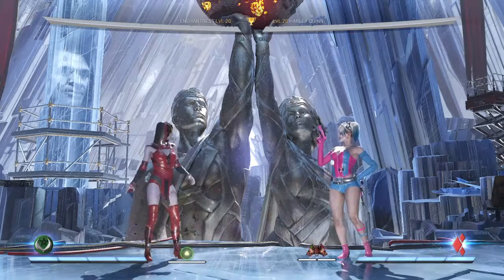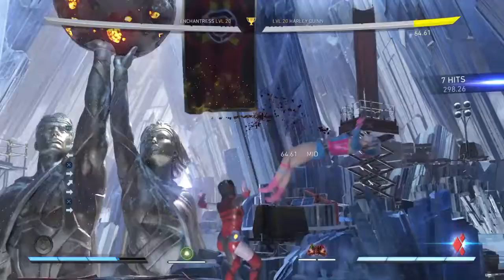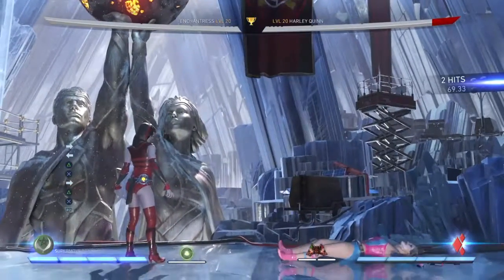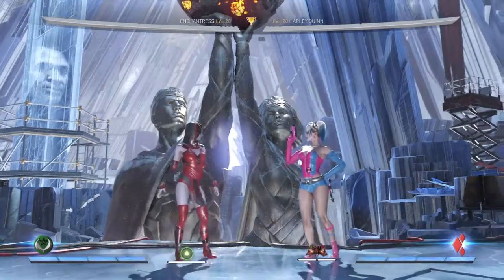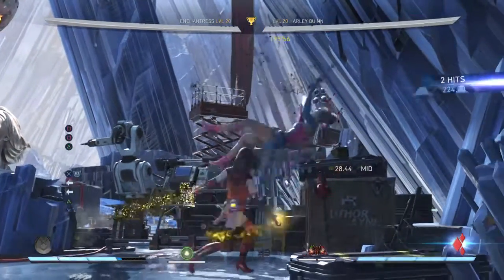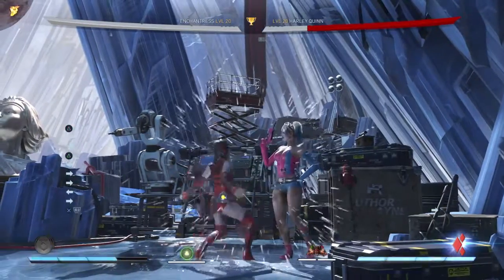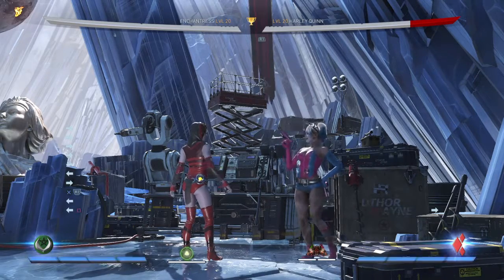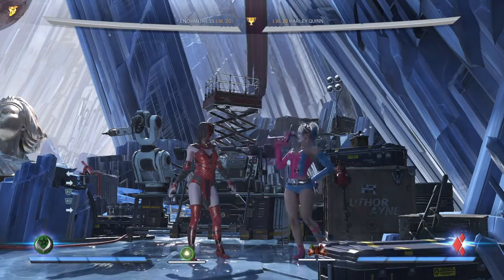Injustice 2 Enchantress beginners combo guide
Hey guys with the new release of the long awaited Enchantress, here is a video to get. you started.